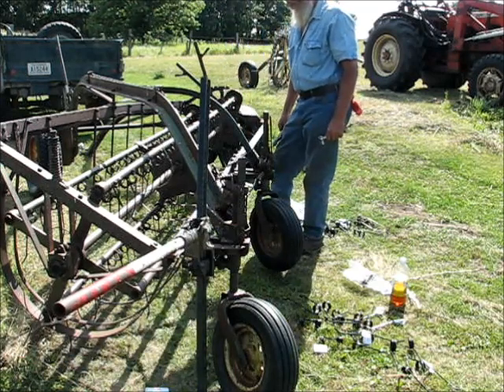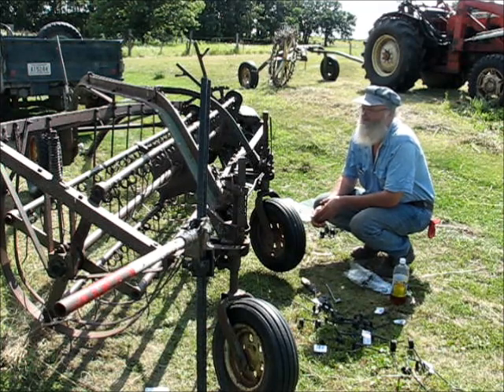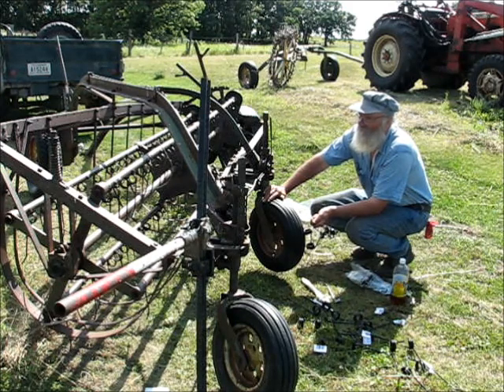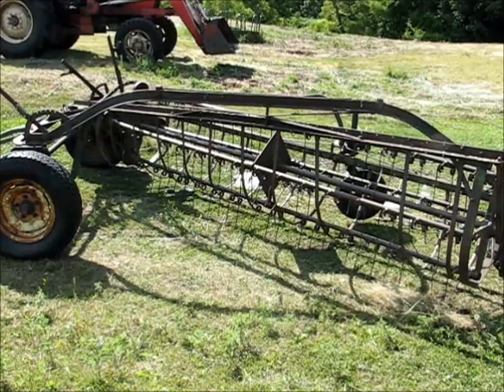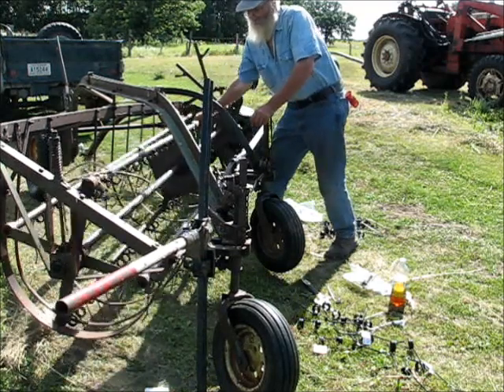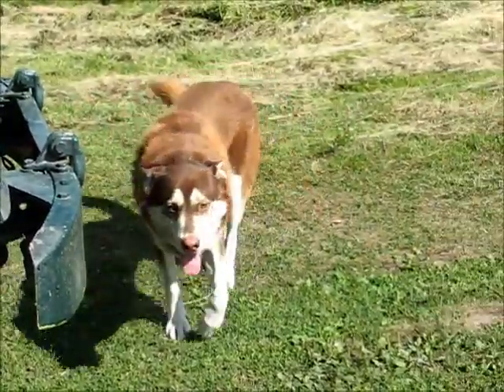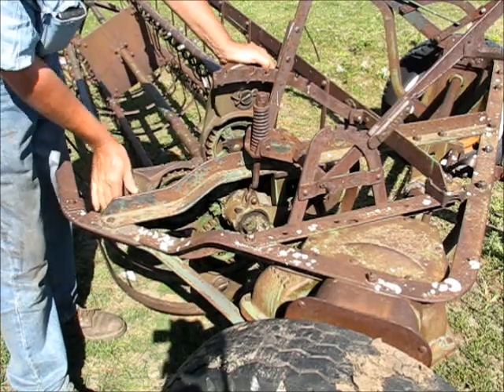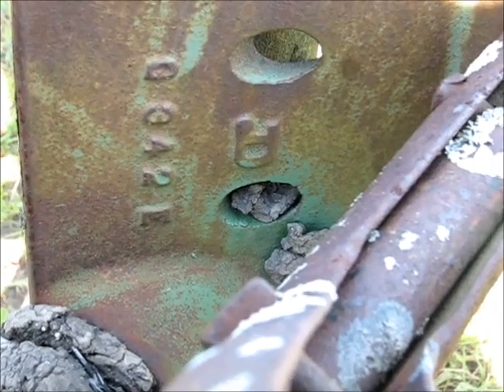Sleep well, my Sweeping Beauty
An old hay rake goes back into service, I was never happy with the new wheel style ones.